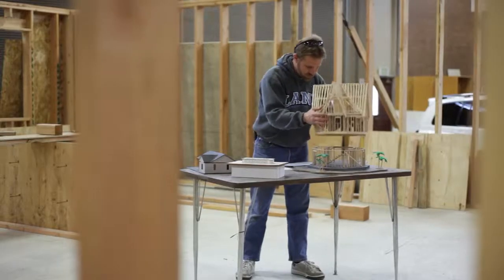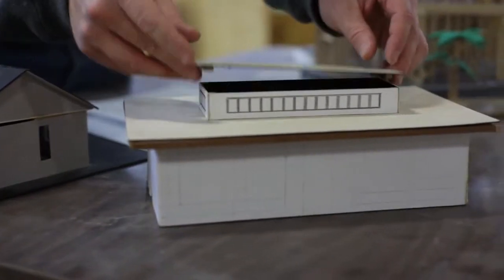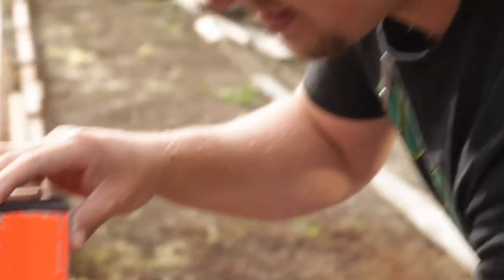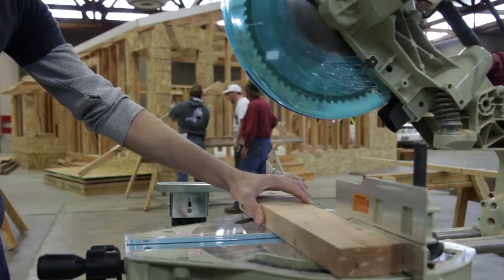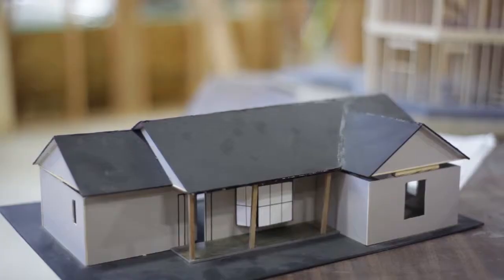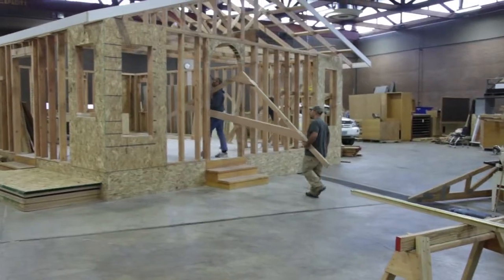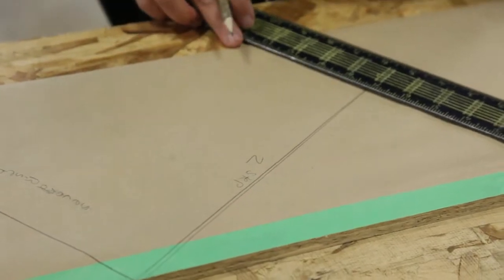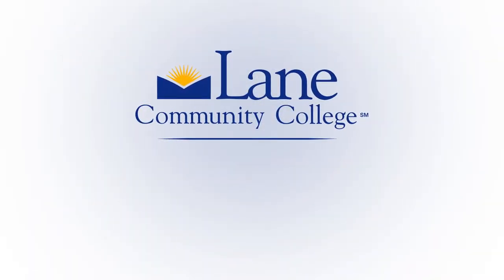Construction Technology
Do you love building things and getting your hands dirty? Why not build your future in construction? Our Construction Technology program will teach you the basics of building, the brass tacks of blueprints and the details of drafting.